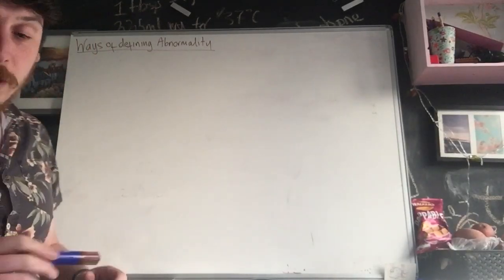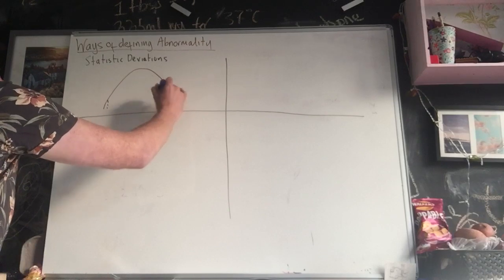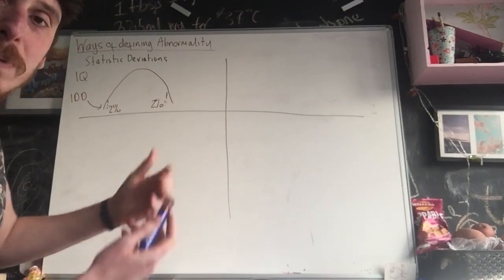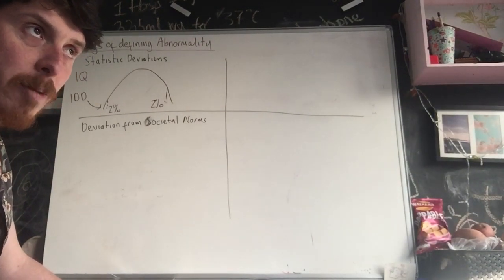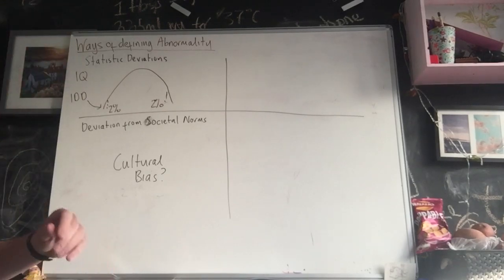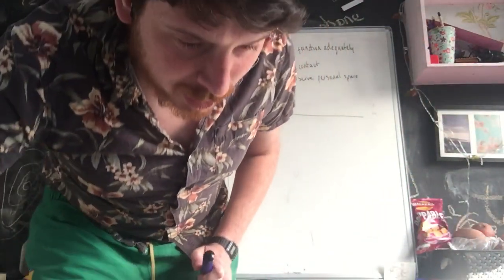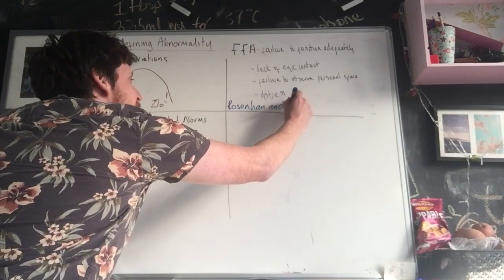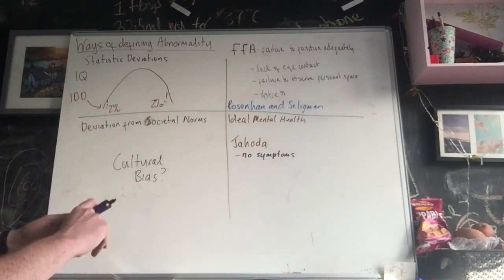AQA Psychology 3.2.2 - Defining Abnormality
A look at statistical deviations, societal norms, FFA and ideal mental health